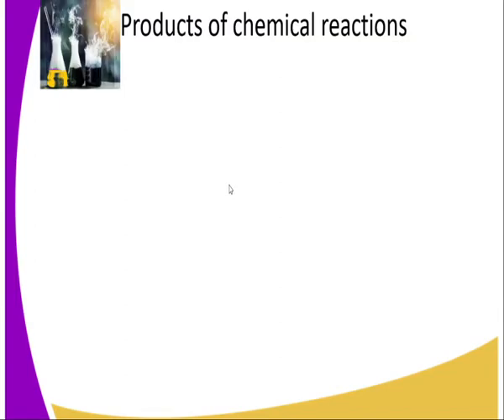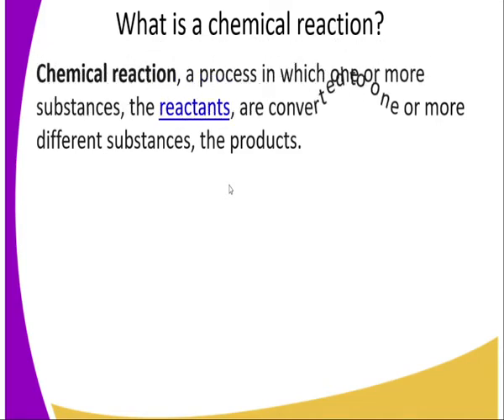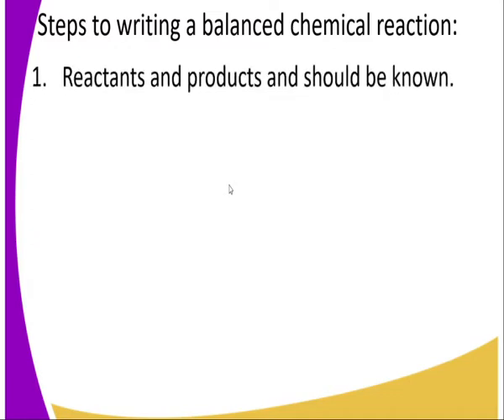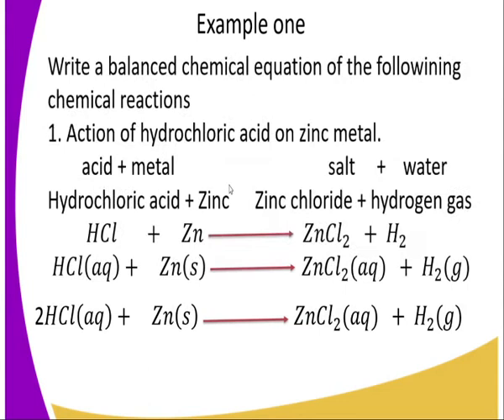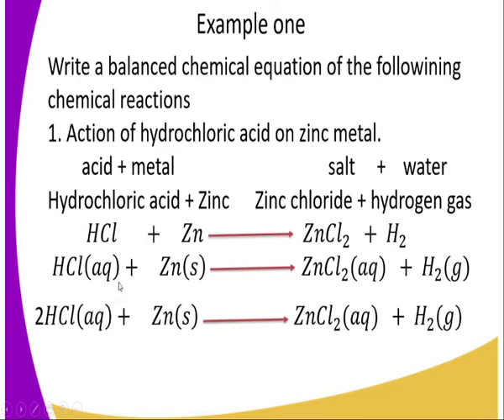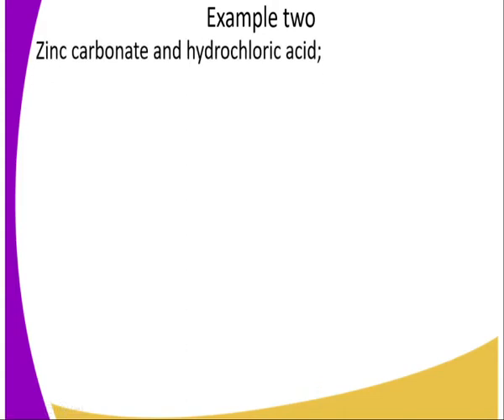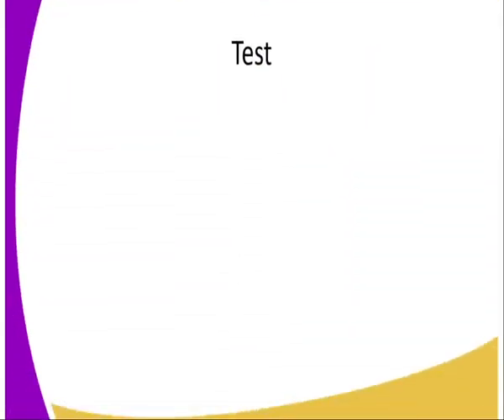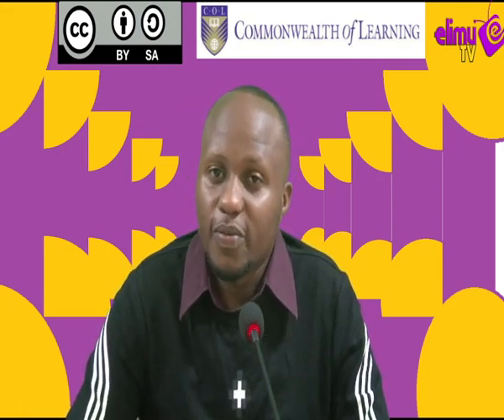Chemestry form 2,Writting chemical reactions,lesson 11